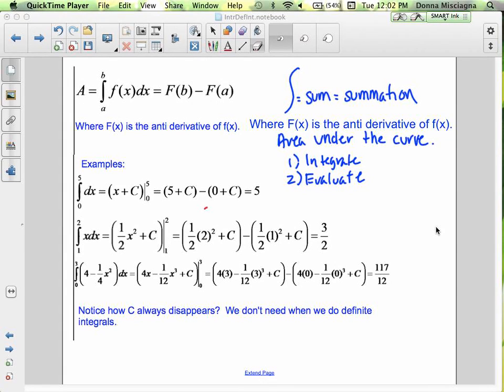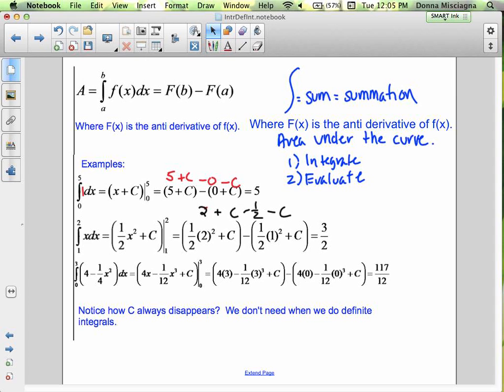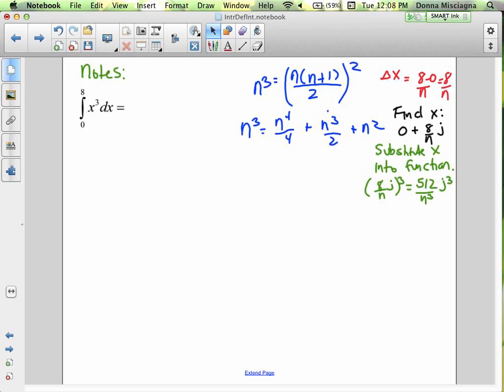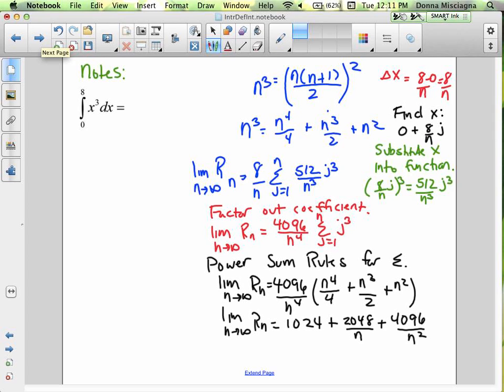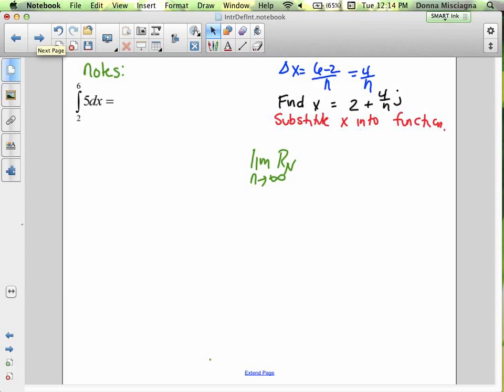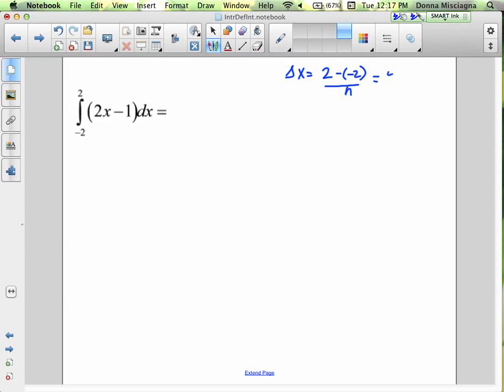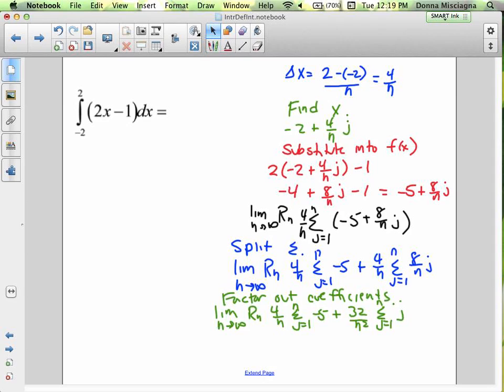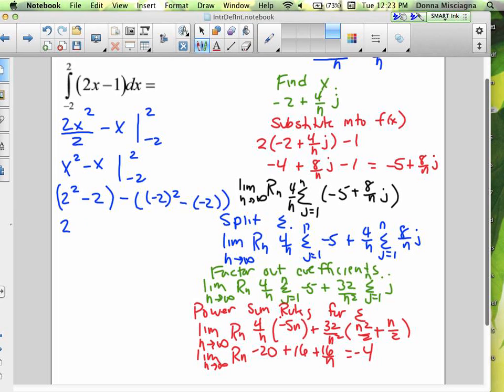Definite Integral Using Limit of Riemann Sums and Antiderivatives Broadband